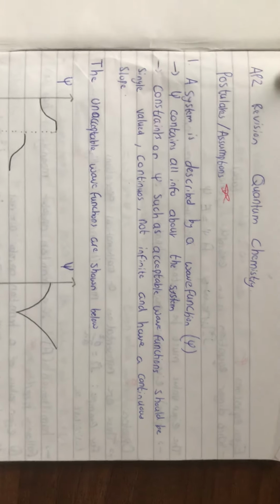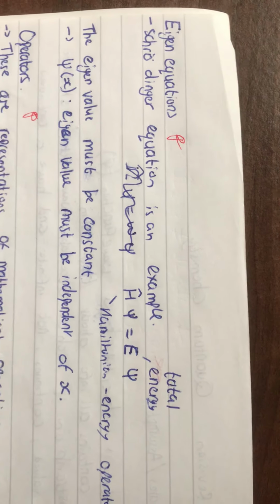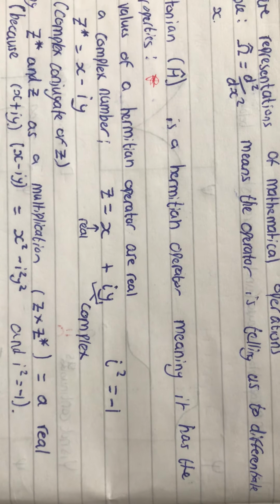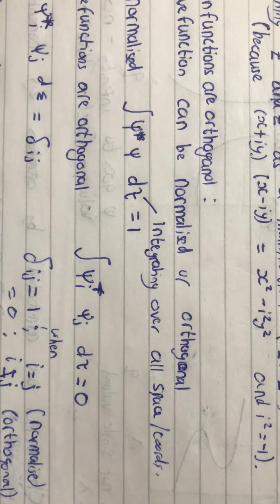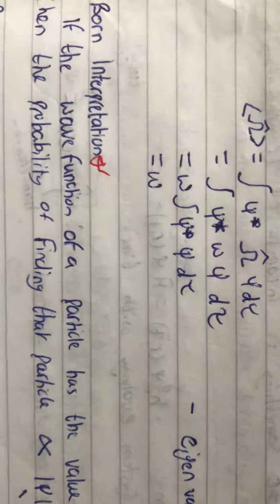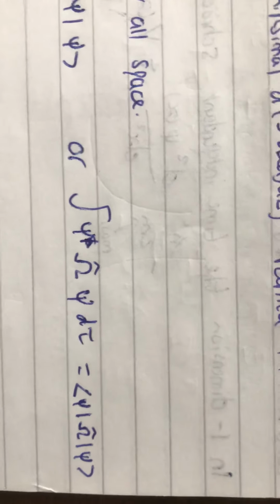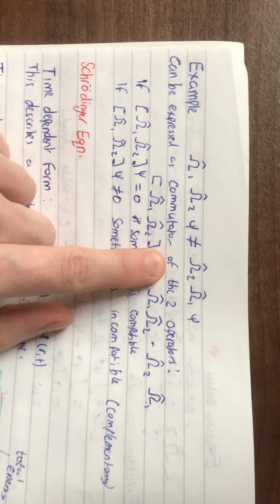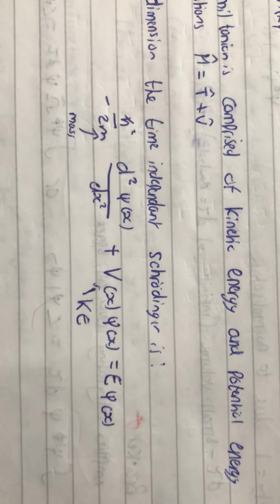Basics of quantum chemistry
A brief overview of quantum chemistry including schrodinger equation, Hamiltonian equation and the Heisenberg uncertainty principle